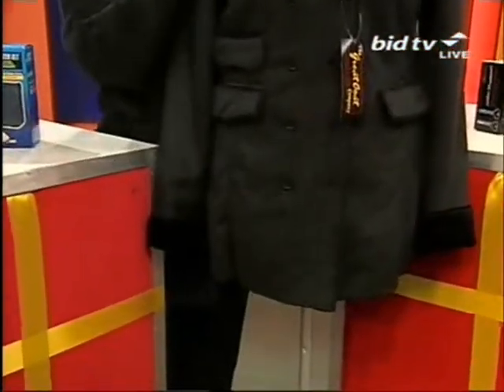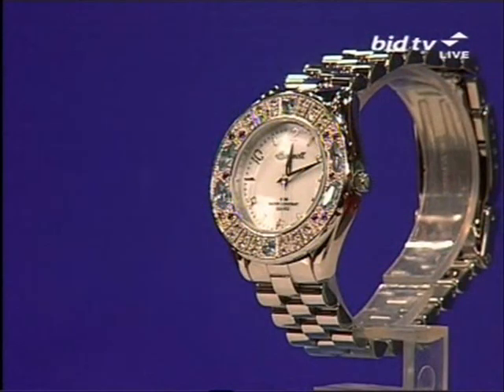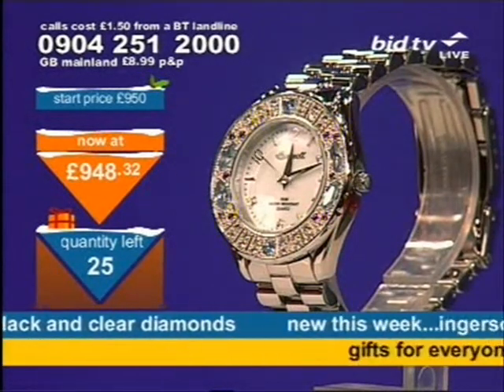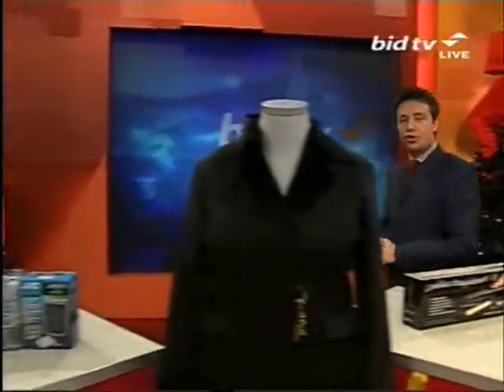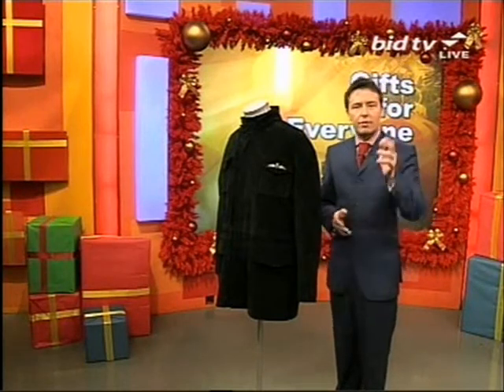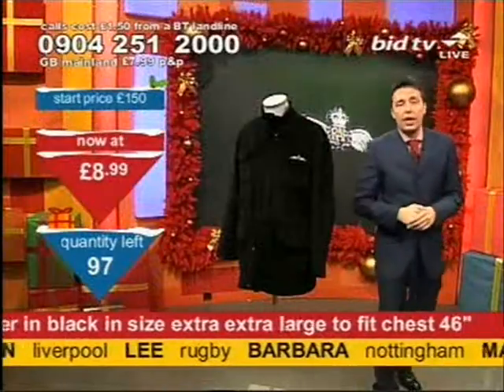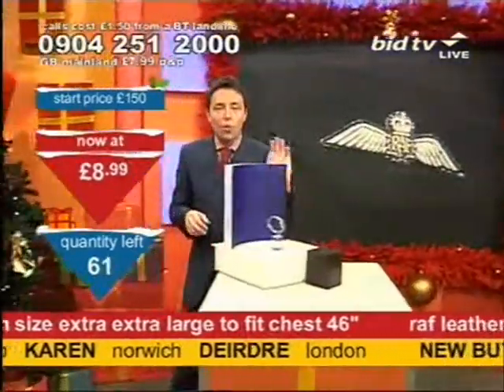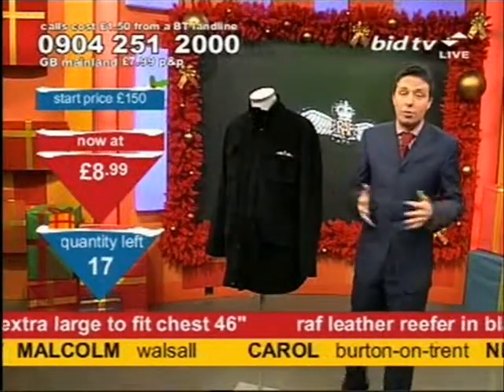Andy Hodgson doesn't sell the wrong watch on Bid TV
Andy Hodgson's watch doesn't match the description and he is forced to sell an RAF Coat instead on Bid TV in 2006. The coat is so cheap that if you send it back the Salford native will slap your legs. He will slap your legs.